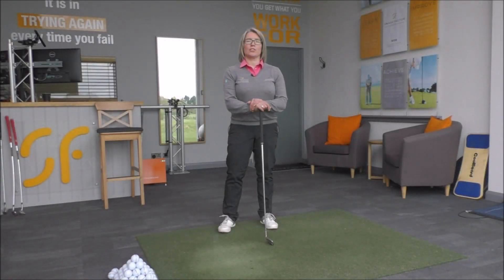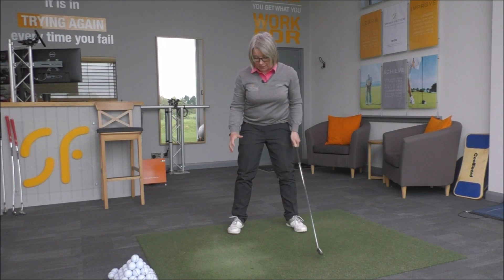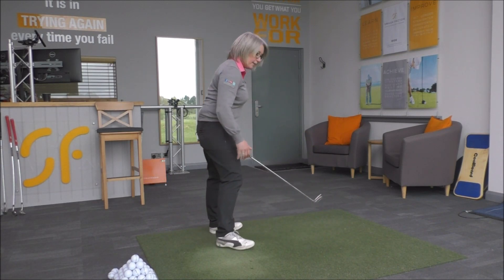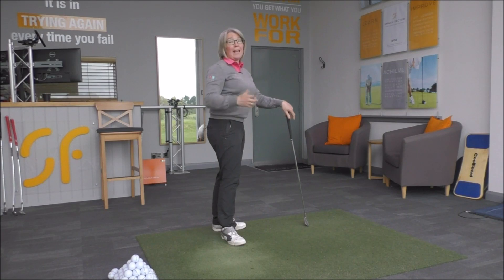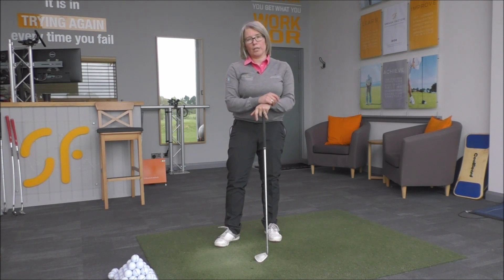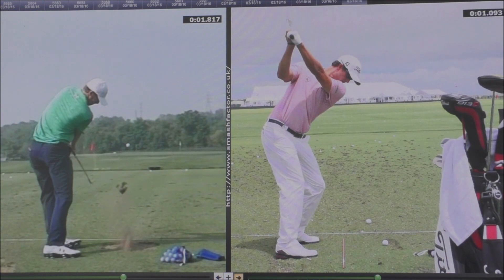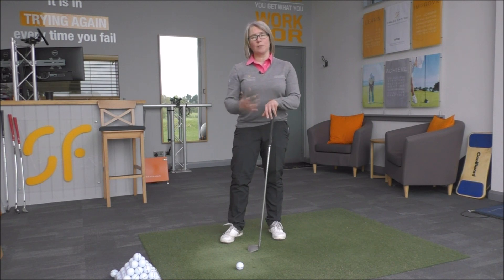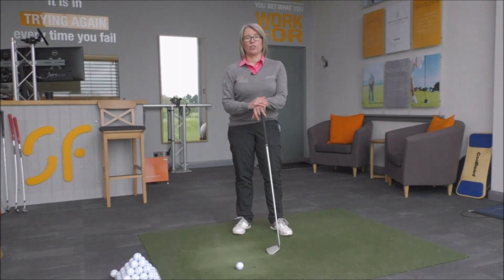Rotate your hips through impact with better down swing foot work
If you are struggling to rotate your hips well on your down swing and through impact, then this video will show you how to get your feet moving more correctly on your down swing, so that you are able to improve your hip rotation and strike through impact.